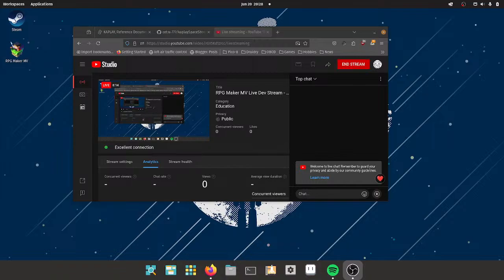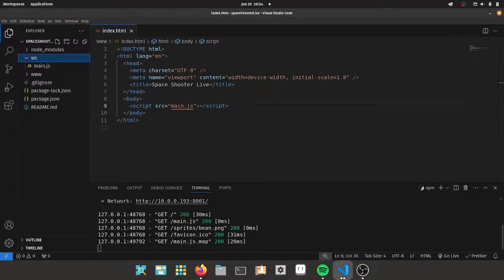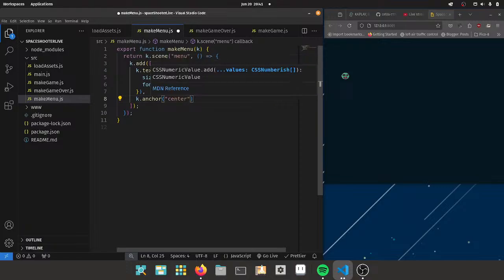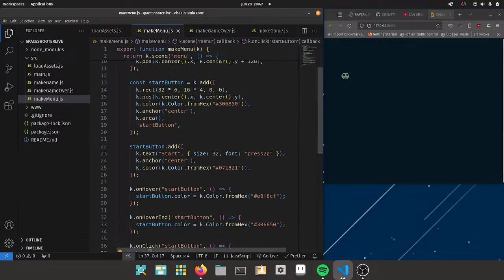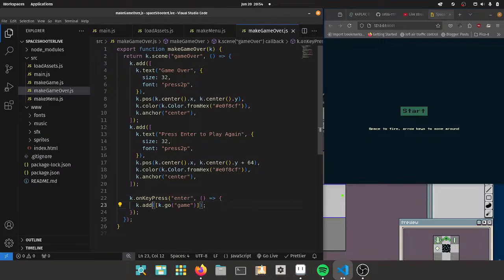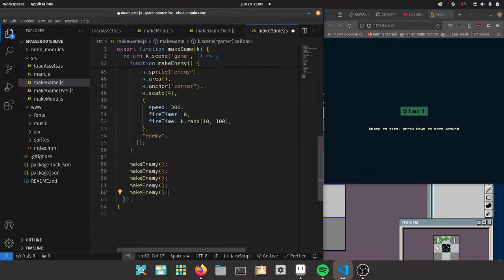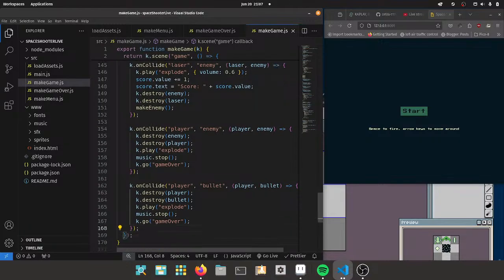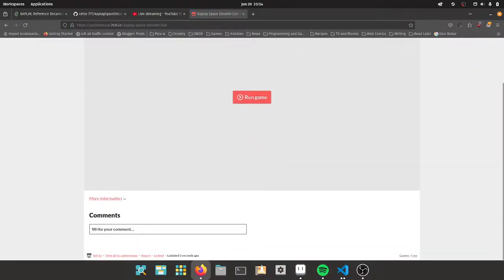Kaplay JS - Code a complete Space Shooter Game in Less Than an Hour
Welcome to the new coding series on Kaplay game engine. Kaplay is the successor to Kaboom and is an open source project in heavy development by the community now that Replit has abandoned the project.
Kaplay is a great way to learn JavaScript and to make some fun games along the way.

In this inaugural stream, we create a complete space shooter similar to Galaga in about 45 minutes.

Thanks, and happy coding!